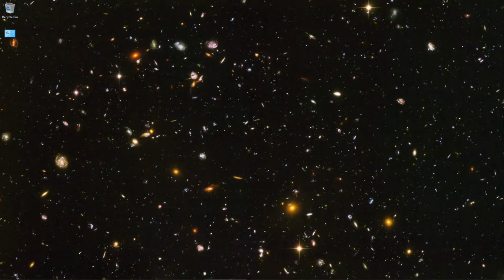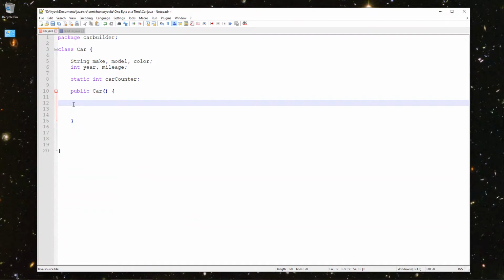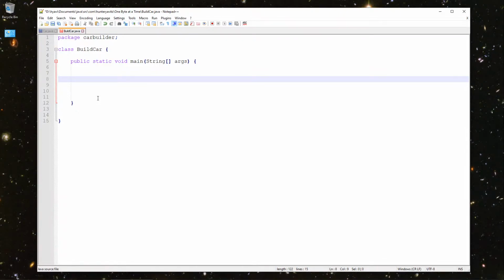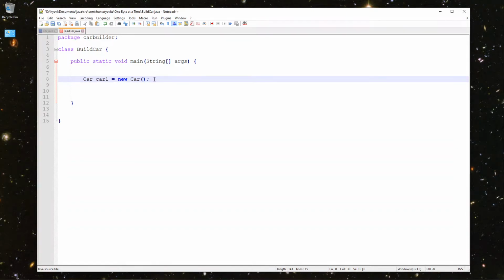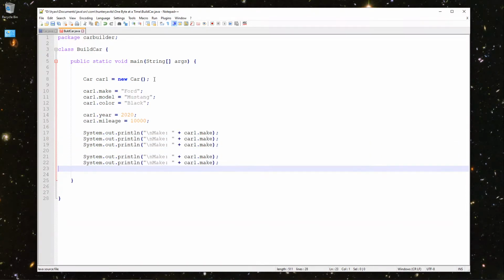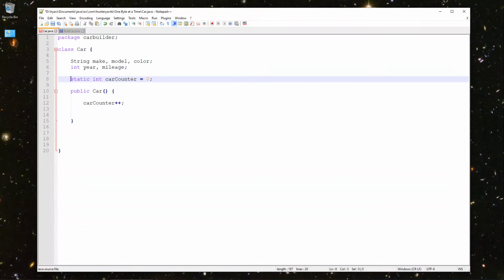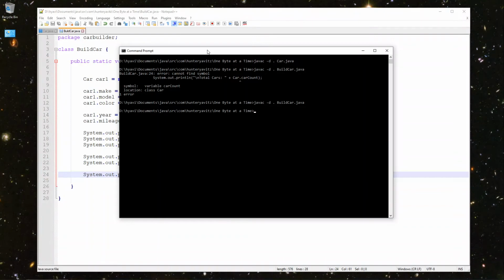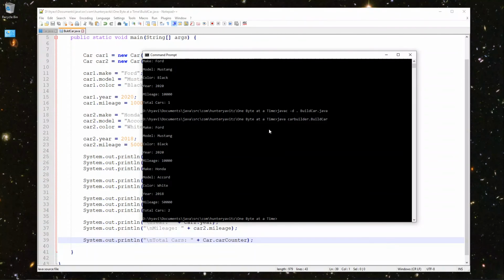Java | One Byte at a Time | 13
This video details the process of creating class objects from within the class itself.  It also introduces code encapsulation.